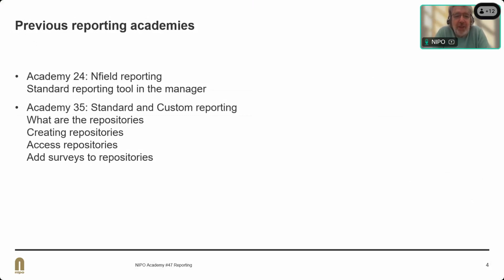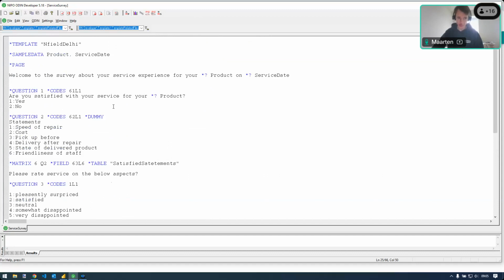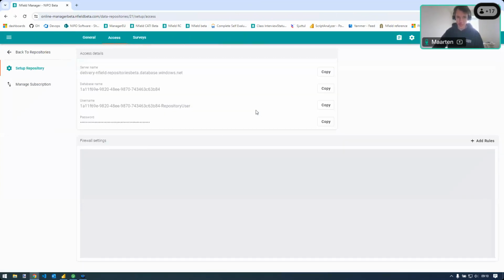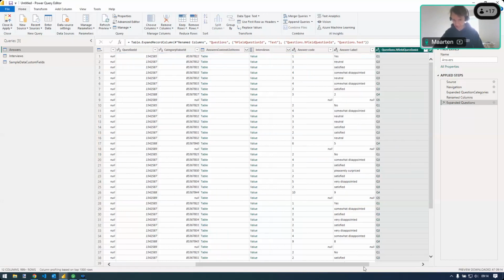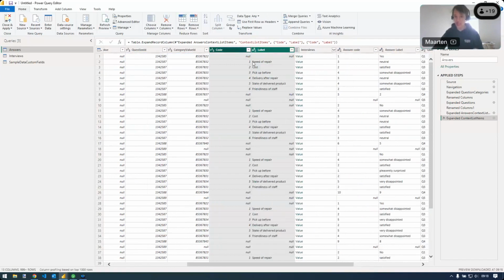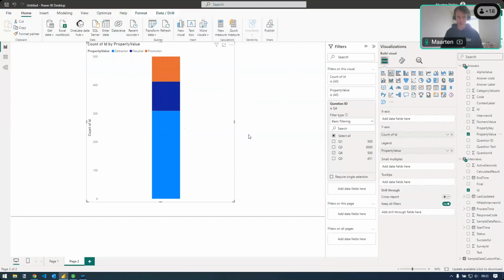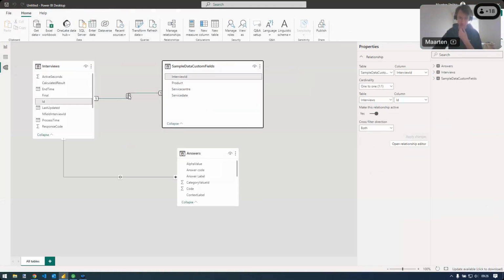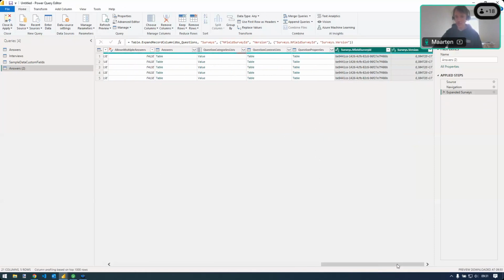Academy #47 - Reporting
This session is an extension on NIPO Academy #24 (fieldwork report) and #35 (custom reporting) wherein we will show you how to create your own BI report.